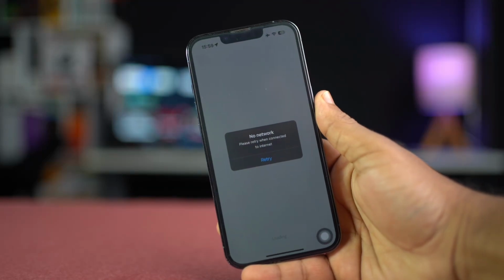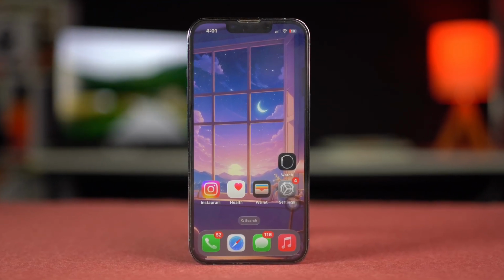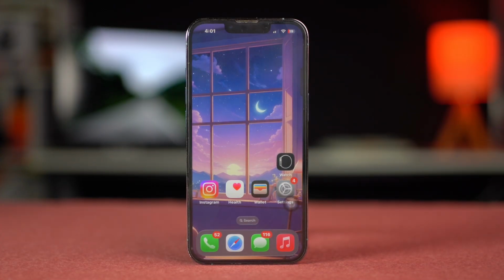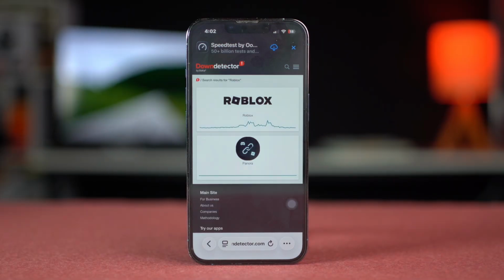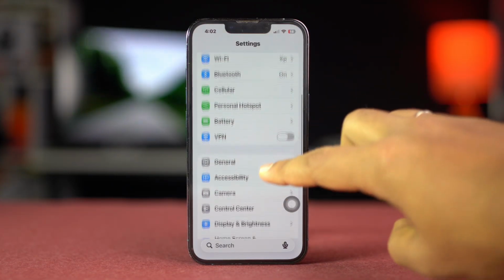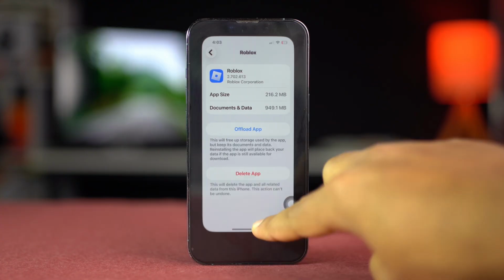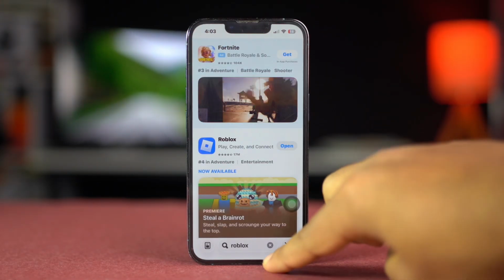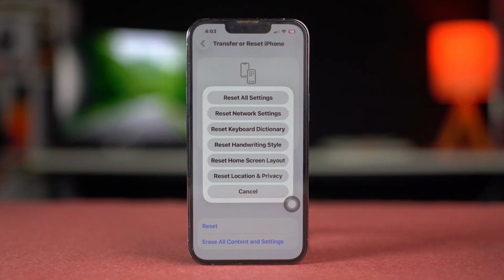FIX Roblox Not Connecting to The Internet on iPhone | Fix Roblox Network Error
Struggling with “Roblox not connecting to the internet on iPhone”? You’re not alone — many Roblox players see the dreaded No Network/Error message even when their Wi-Fi or data works fine. In this video, we walk you through the most effective fixes to resolve the Roblox no network error on iPhone and get you back in the game fast.

We’ll start with simple checks like ensuring your internet is stable, toggling Wi-Fi or mobile data, and restarting your iPhone. Next, learn how to clear corrupted cache, check for Roblox app updates, and adjust network settings that often cause Roblox not connecting to the internet issues.

You’ll also see proven solutions for the Roblox network error iPhone message — including resetting your network settings, checking local network permissions, and verifying server status — so you’re not left staring at that frustrating pop-up.

Whether it’s a glitch, app bug, or device setting blocking Roblox’s connection, this guide shows you the quickest ways to fix Roblox internet connection error and play smoothly again.